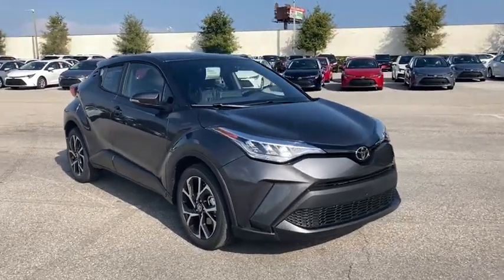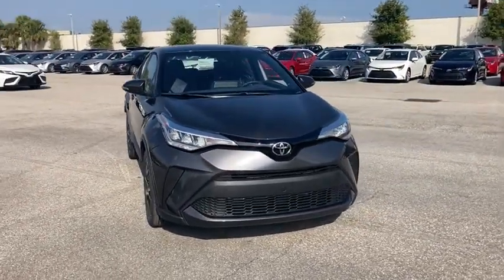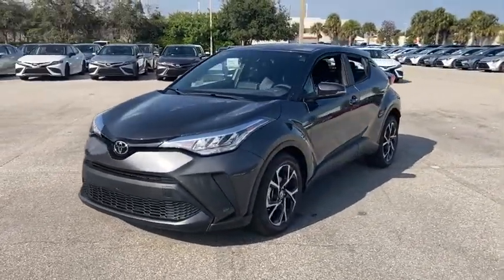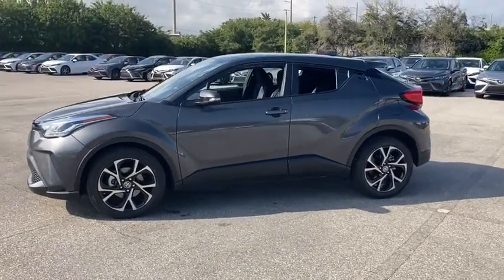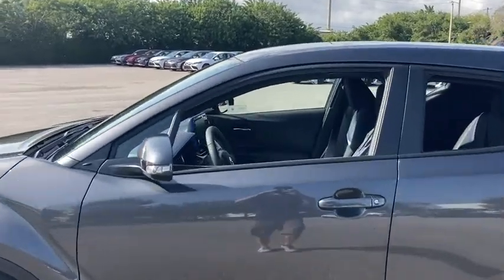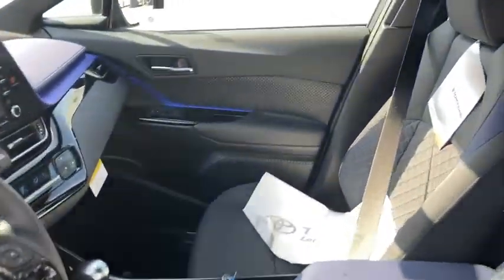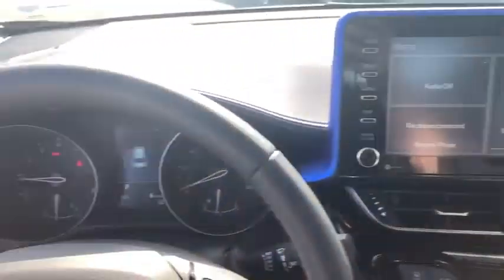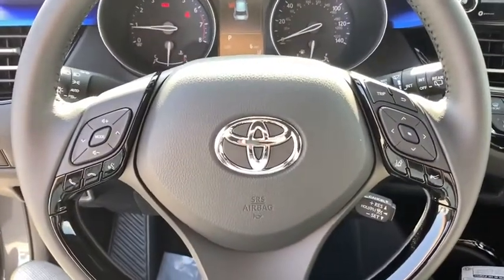2021 Toyota C-HR Fort Lauderdale, Coconut Creek, Hollywood, Tamarac, Coral Springs, FL N121502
Magnetic Gray Metallic New 2021 Toyota C-HR available in Fort Lauderdale, Florida at Lipton Toyota. Servicing the Fort Coconut Creek, Hollywood, Tamarac, Coral Springs, FL area.

Lipton Toyota
1700 W Oakland Park Blvd

Gray 2021 Toyota C-HR XLE FWD CVT 2.0L I4 DOHC 16VbrbrRecent Arrival! 27/31 City/Highway MPGbrbrbrLipton Toyota is proud to have served South Florida for over 30 Years. Customers may be eligible for more rebates and incentives. Please see dealers for details.
Axle Ratio: TBD,Wheels: 7 x 18 Sport Alloy,Front Bucket Seats,Fabric Seat Material,Radio: AM/FM Stereo w/8 Touch-Screen Display,4-Wheel Disc Brakes,6 Speakers,Air Conditioning,Electronic Stability Control,Front Center Armrest,Leather Shift Knob,Power Liftgate,Spoiler,Tachometer,ABS brakes,Alloy wheels,Automatic temperature control,Brake assist,Bumpers: body-color,Delay-off headlights,Door auto-latch,Driver door bin,Driver vanity mirror,Dual front impact airbags,Dual front side impact airbags,Four wheel independent suspension,Front anti-roll bar,Front dual zone A/C,Front reading lights,Fully automatic headlights,Heated door mirrors,Illuminated entry,Knee airbag,Low tire pressure warning,Occupant sensing airbag,Outside temperature display,Overhead airbag,Panic alarm,Passenger door bin,Passenger vanity mirror,Power door mirrors,Power steering,Power windows,Radio data system,Rear anti-roll bar,Rear side impact airbag,Rear window defroster,Rear window wiper,Remote keyless entry,Speed control,Speed-sensing steering,Split folding rear seat,Steering wheel mounted audio controls,Telescoping steering wheel,Tilt steering wheel,Traction control,Trip computer,Turn signal indicator mirrors,Variably intermittent wipers,Front beverage holders,Auto-dimming Rear-View mirror,AM/FM radio: SiriusXM,Exterior Parking Camera Rear,Auto High-beam Headlights,Emergency communication system: Safety Connect with 1-year trial,Apple CarPlay/Android Auto